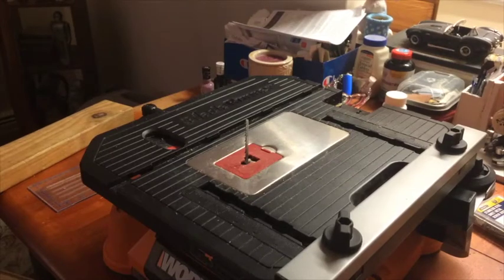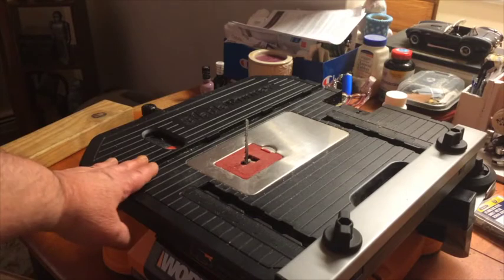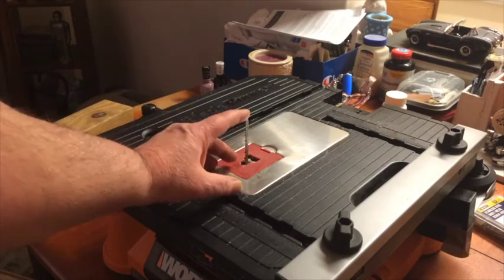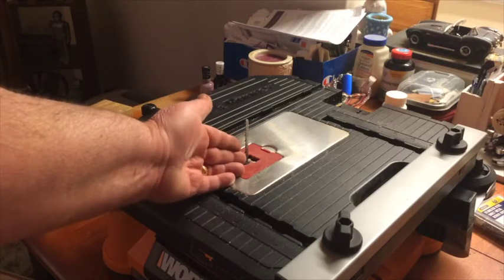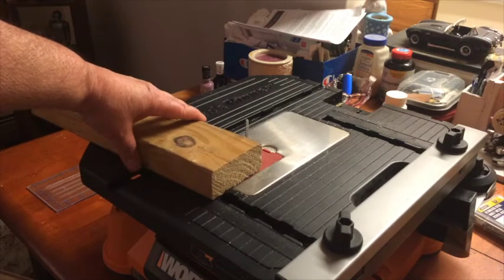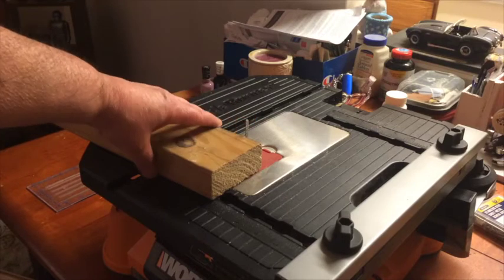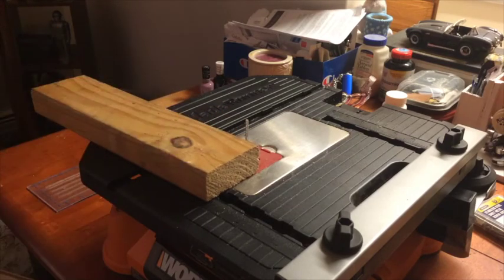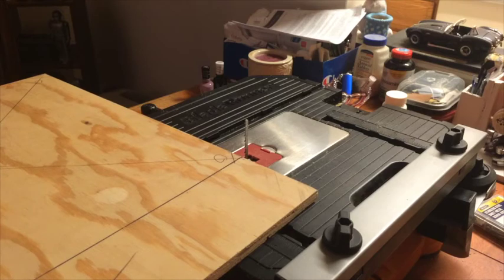Worx blade runner 2 jigsaw an blade deflection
A tip on using this worx blade runner 2  saw with different thickness of woods important things to  point out  in general .

for watching my channel , please give me the thumbs up an like an subscribe an like me   on Facebook an google plus   ,please  click on the subscribe button , feel free to ask questions .  Thank you have an  a nice day!  JD !